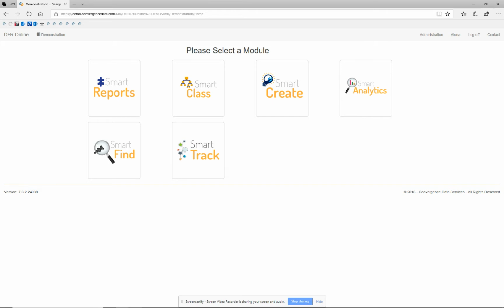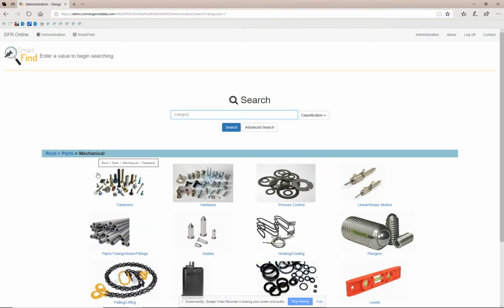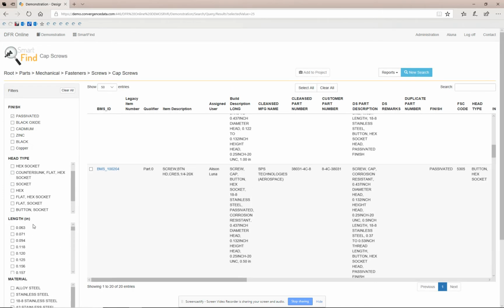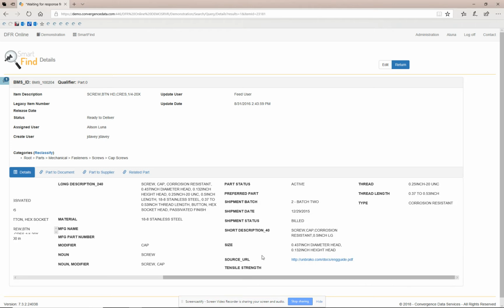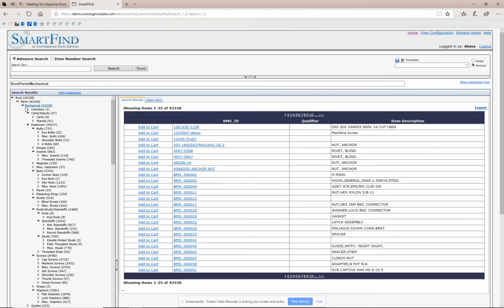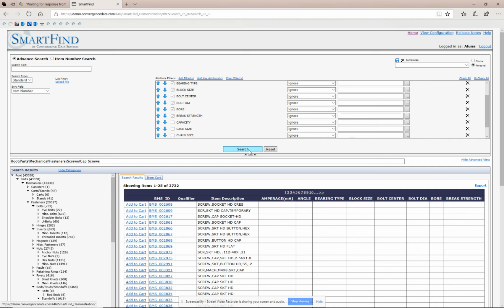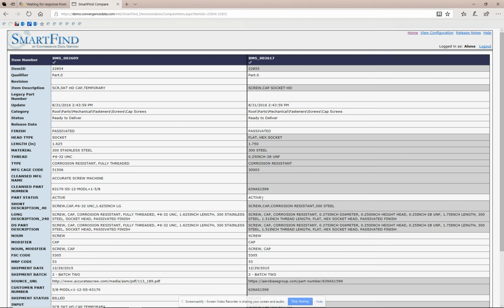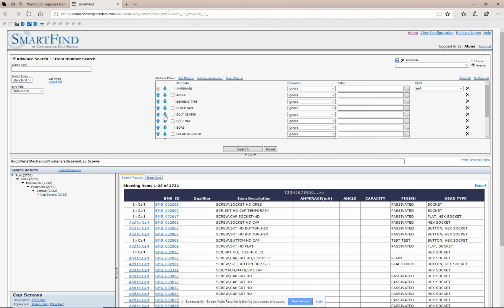DFR SmartFind Search Capabilities